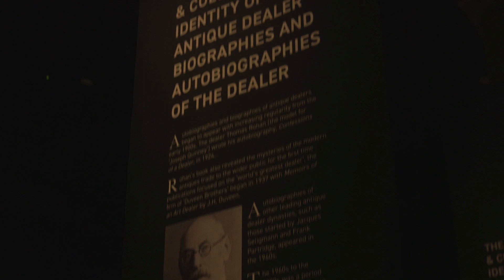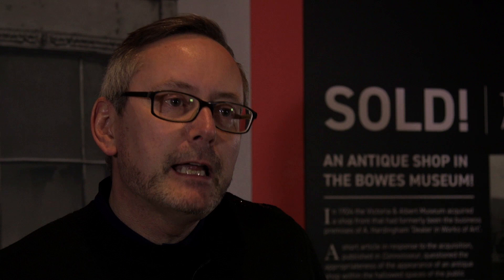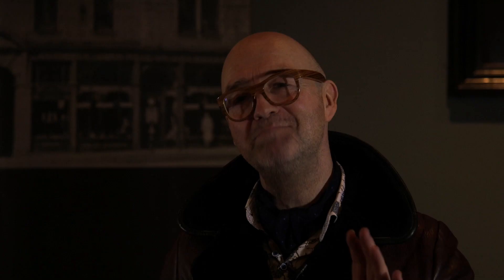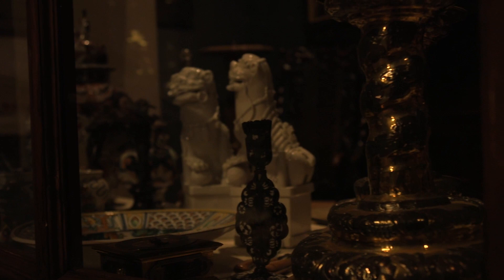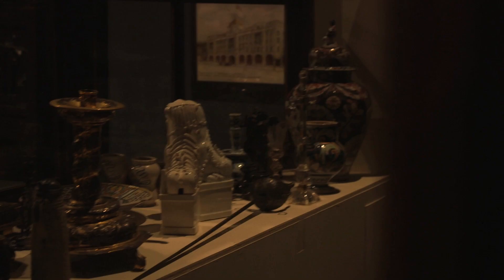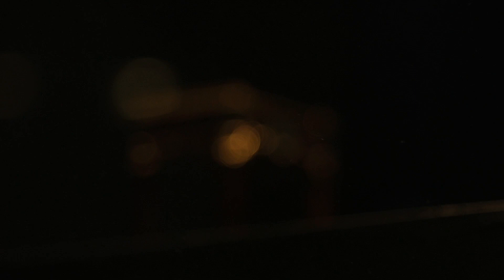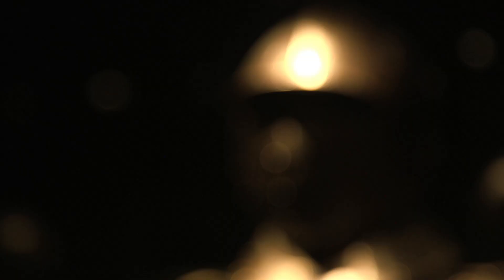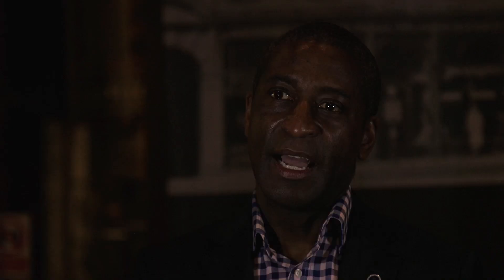SOLD! The Great British Antiques Story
A ground breaking exhibition looking at the role of antique dealers over the last 200 years: charting the rise of the trade and the objects they sold.

Featuring 25 stunning internationally important objects, SOLD! will tell the stories of their lives before they became museum pieces.

Items on show include a 9cm high Fabergé miniature table on loan from the Royal Collection, a gilded warrior bought for just £16 in 1960, belonging to the V&A Museum, and a wealth of objects with fascinating stories behind them from all over the country.

Exhibition curated by Dr Mark Westgarth from University of Leeds and Jane Whitakker, Head of Collections at The Bowes Museum. In collaboration with the British Museum, Victoria and Albert Museum, Royal Collections, Royal Armouries Museum, Tennants Auctioneers, Tomasso Brothers Fine Art, The Furniture History Society, Ronald Phillips, John Beazor Antiques, Society for the History of Collecting, The Worshipful Company or Art Scholars.